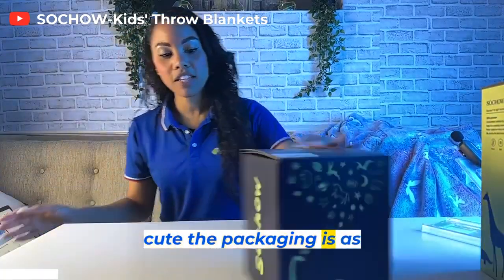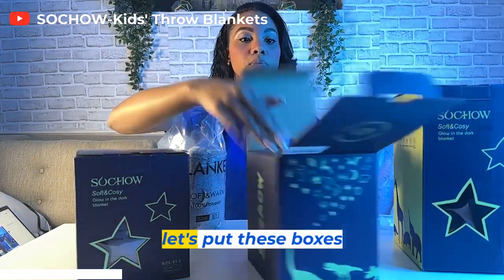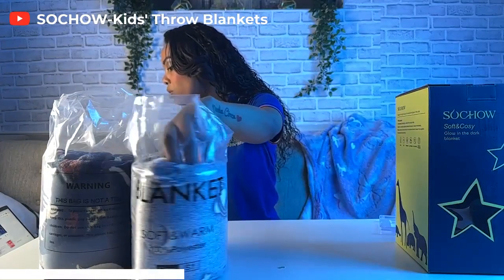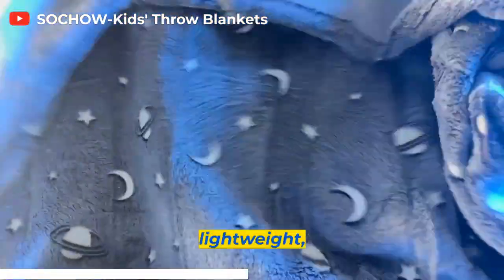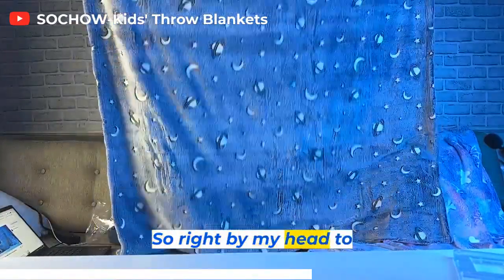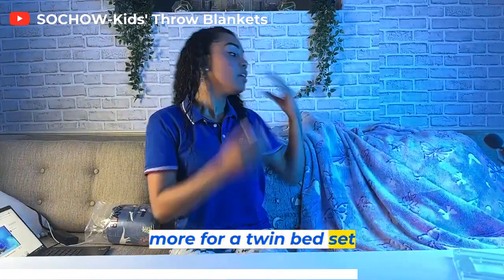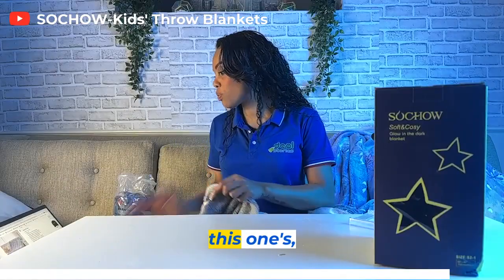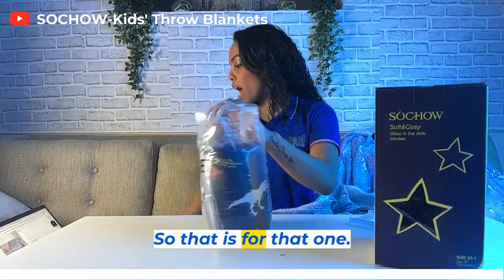Why SOCHOW Kids' Throw Blankets Is the Best Kids' Throw Blankets You Can Find on Amazon